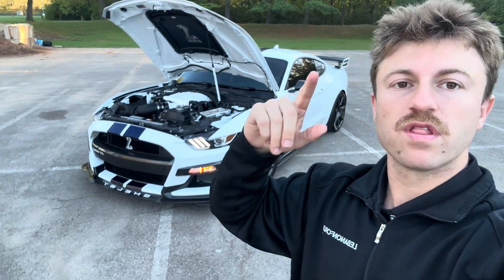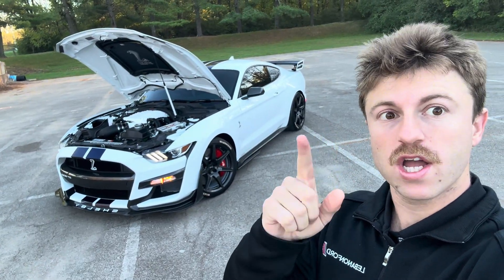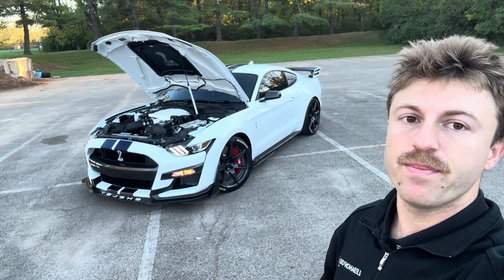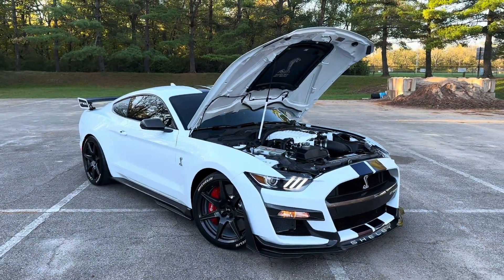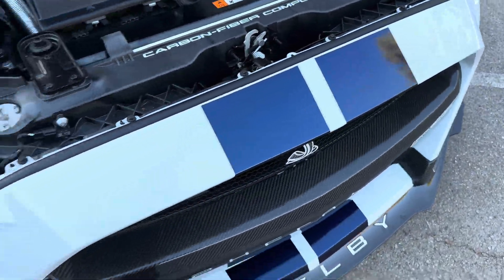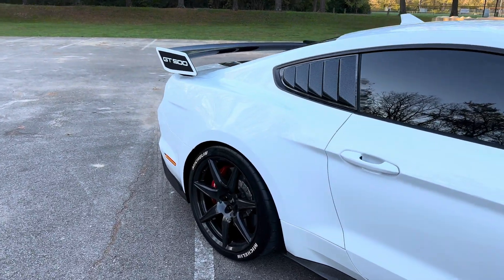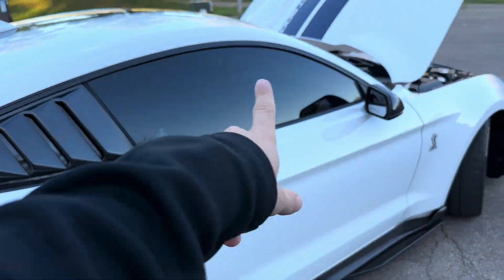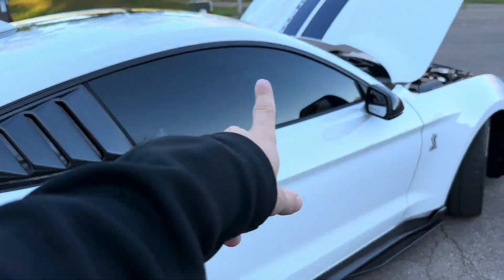1000 HP GT500 Carbon Pack! (Whipple Upgrade!!!)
Check out this INSANE snake!